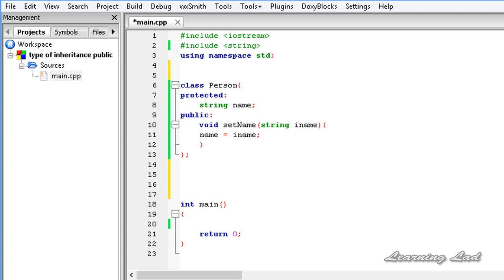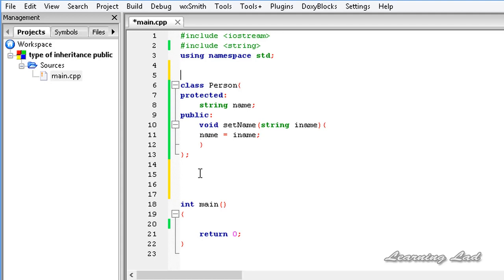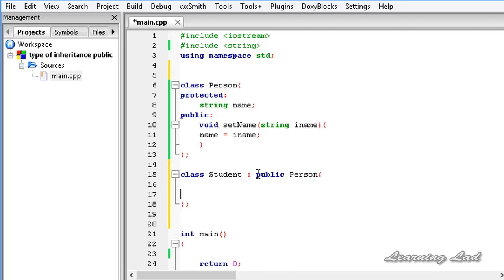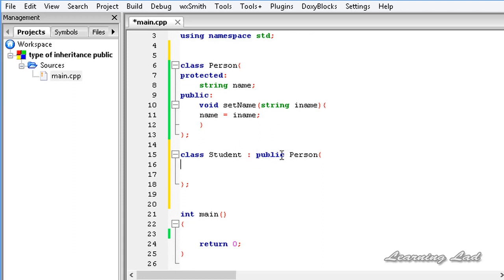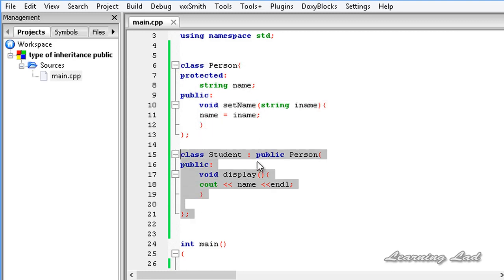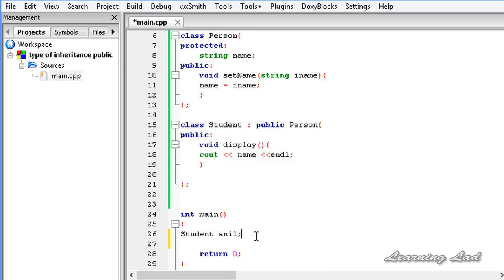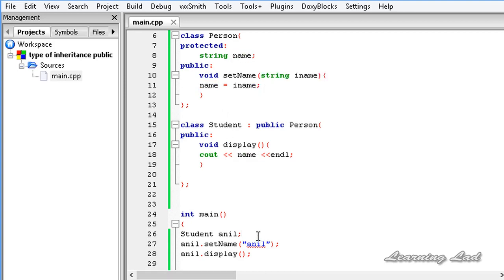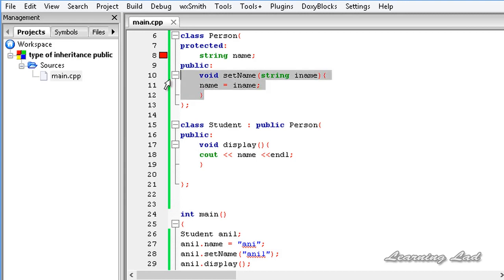069 Public Inheritance in C++ Object Oriented Programming Video Tutorial